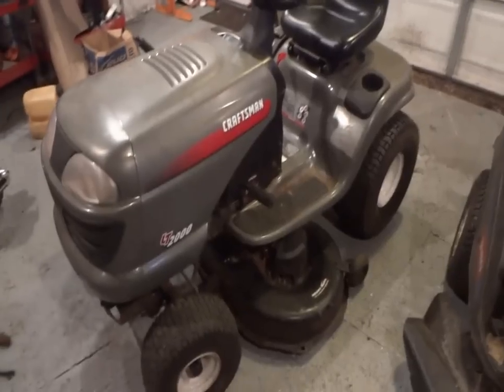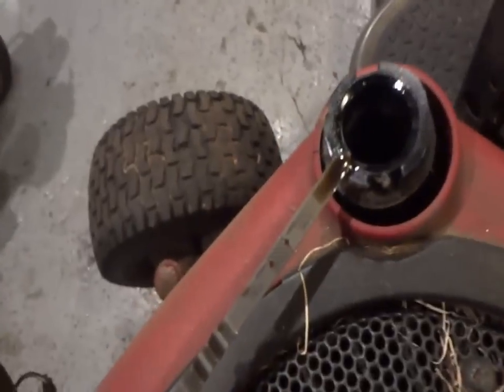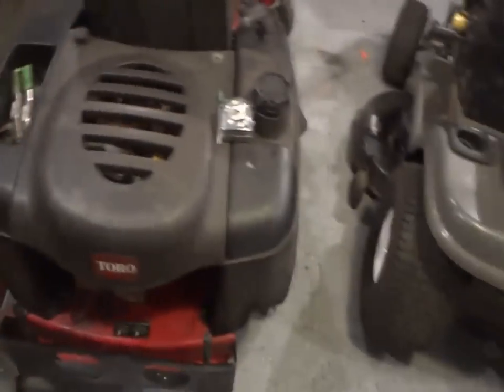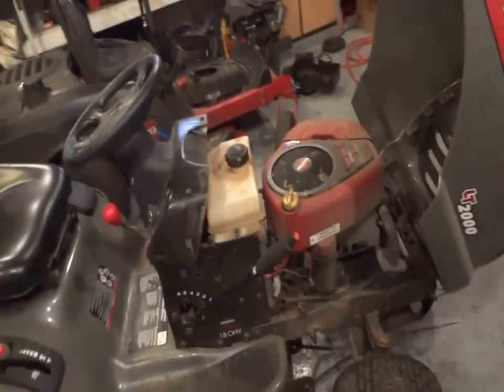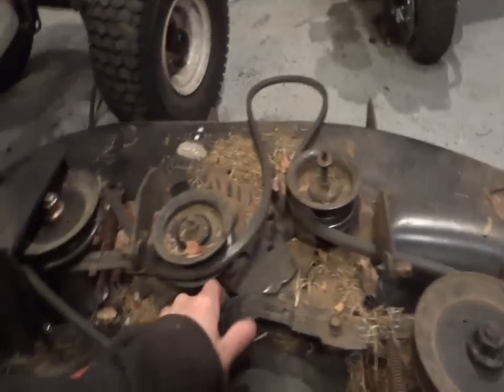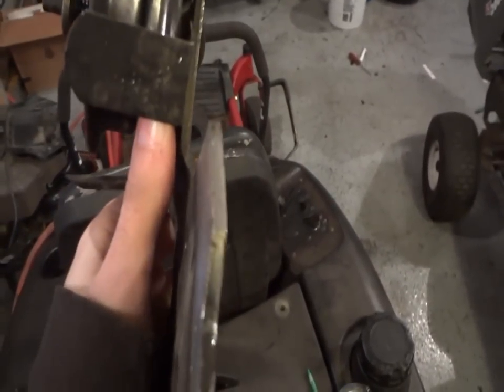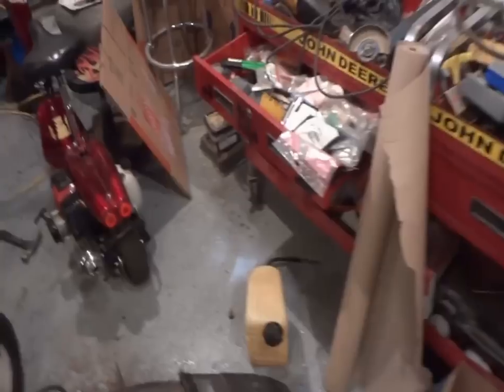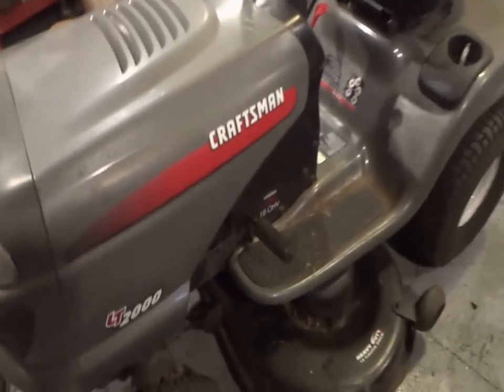craftsman 42" mower deck repair